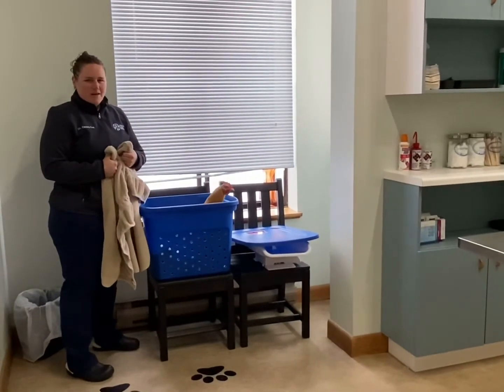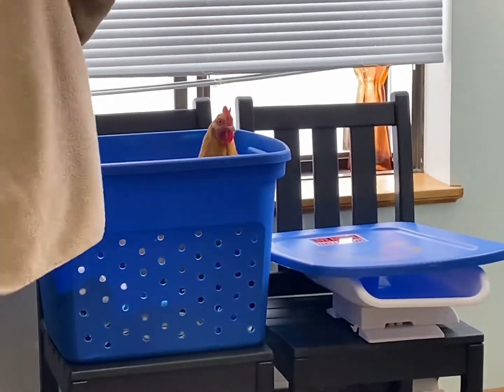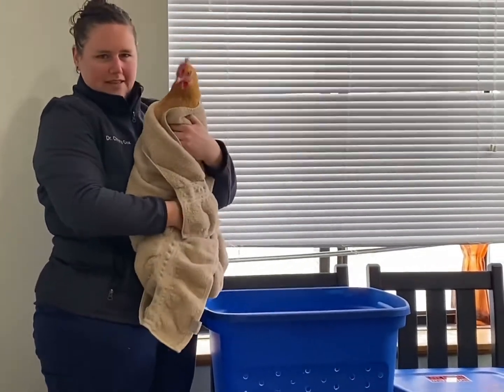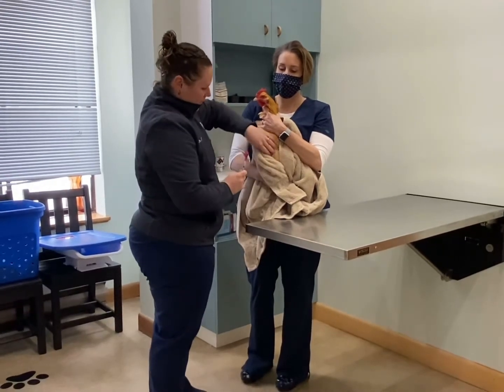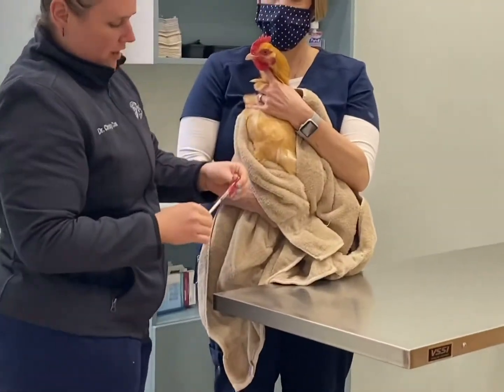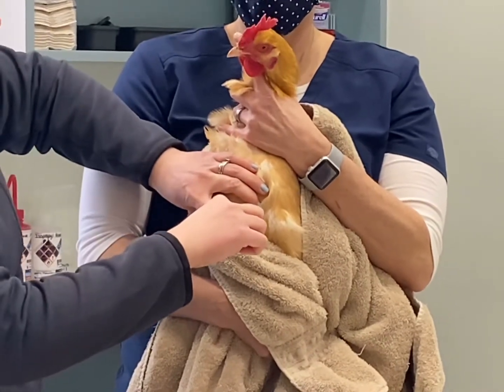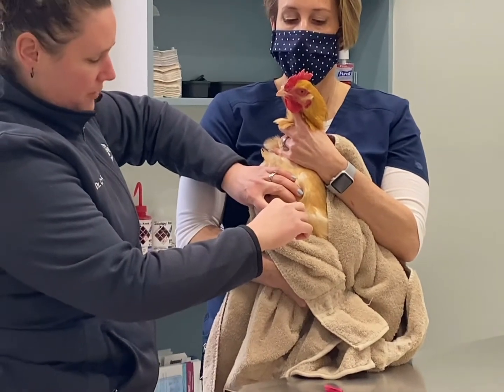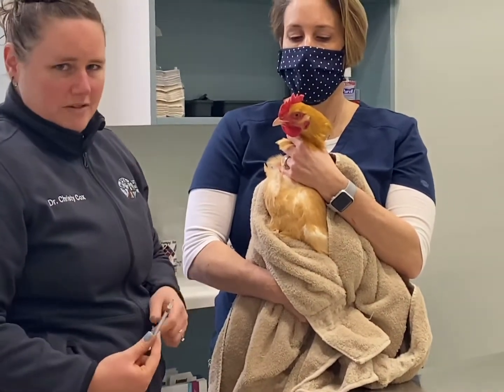Giving an intramuscular injection to poultry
How to catch, towel, and administer an intermuscular injection into poultry such as chickens